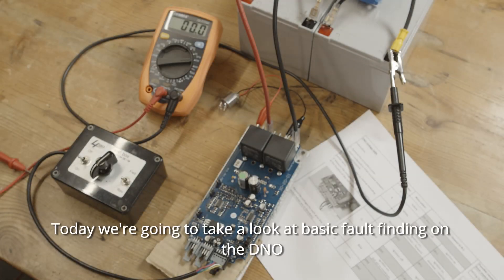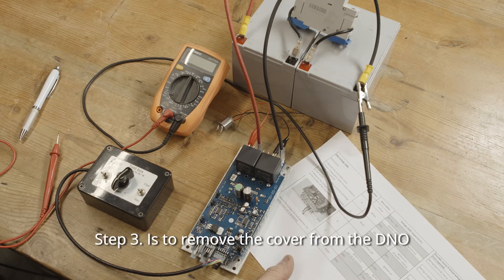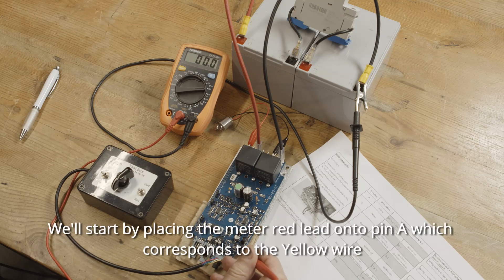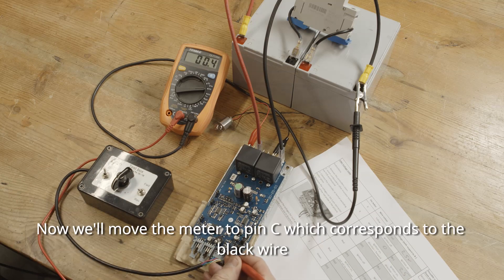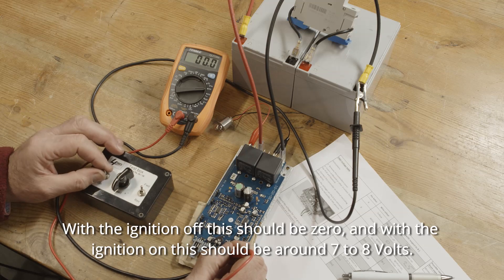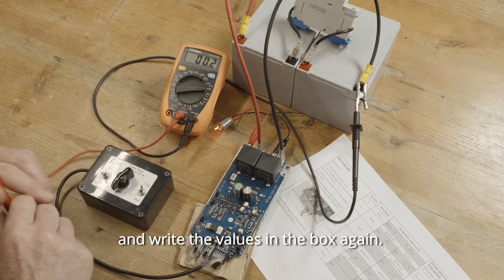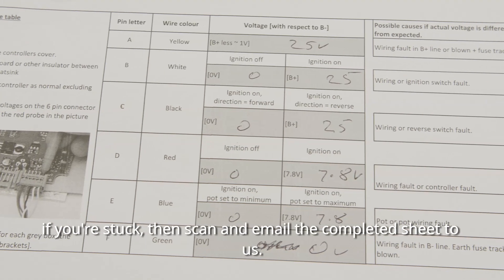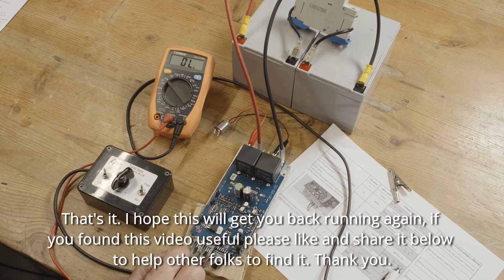How to troubleshoot the DNO motor speed controller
Basic troubleshooting steps for the 4QD DNO motor speed controller. We show how to measure the 6 key voltages and how to test the fuse tracks.